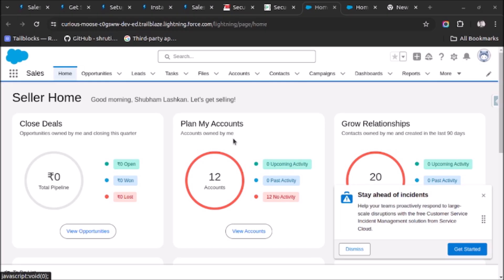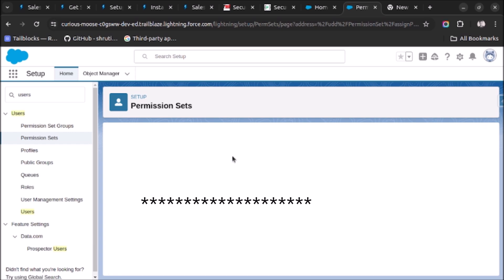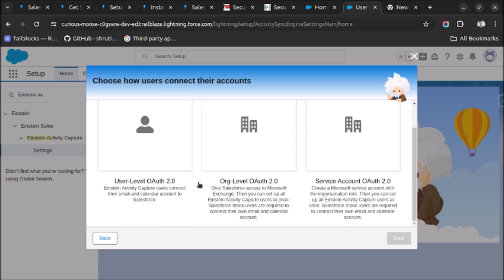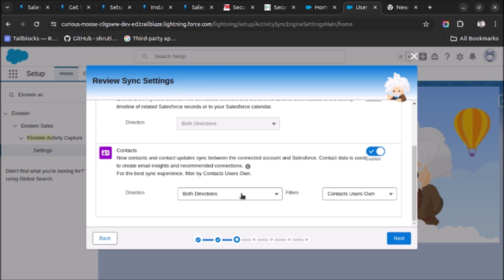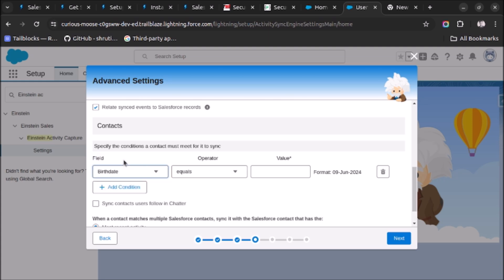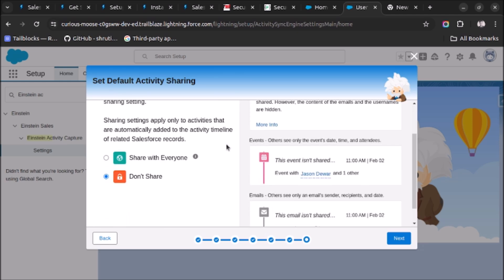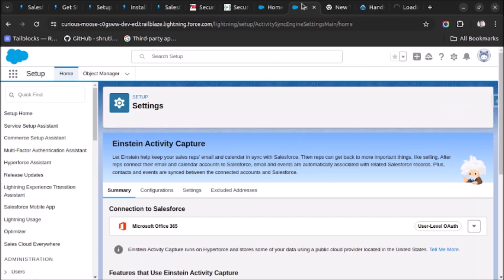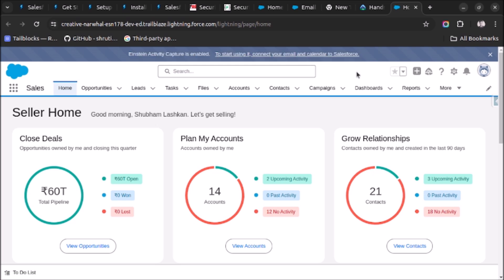How to setup Einstein Activity Capture for Email and Event/calendar sync in salesforce? - Salesforce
In this video we will learn How to setup Einstein Activity Capture for Email and Event/calendar sync in salesforce?